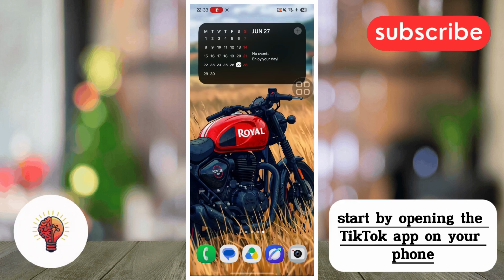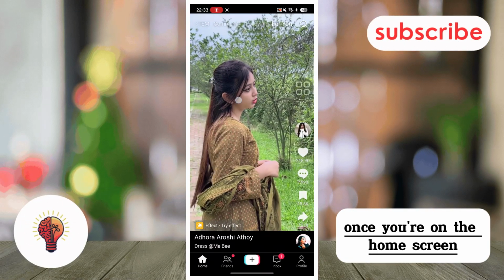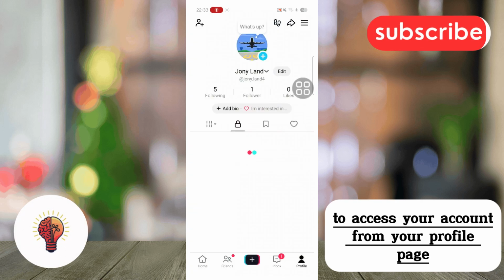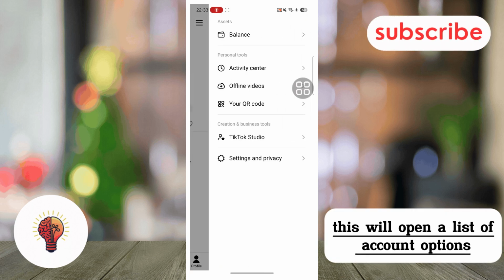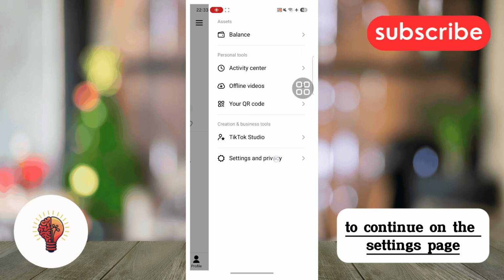Unblock Someone on TikTok (2026) | Step-by-Step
Learn how to unblock someone on TikTok (2026) with this quick and easy step-by-step tutorial. Find your blocked accounts list, remove users instantly, and understand what happens after unblocking. Whether you blocked someone by mistake or want to reconnect, this updated TikTok guide has everything you need?